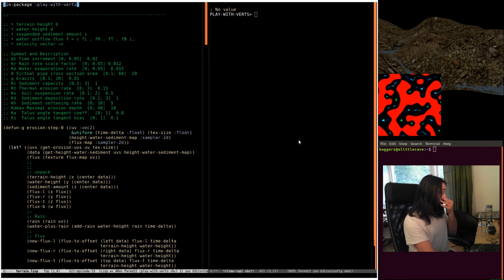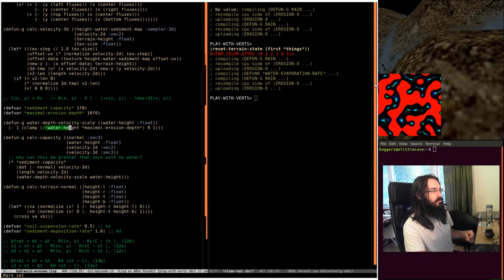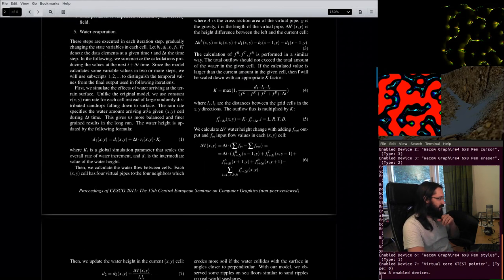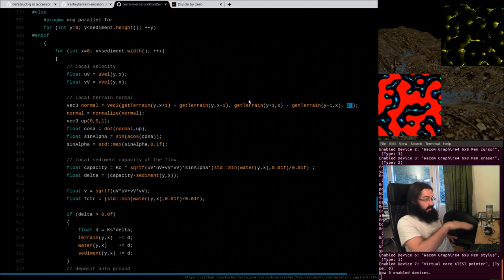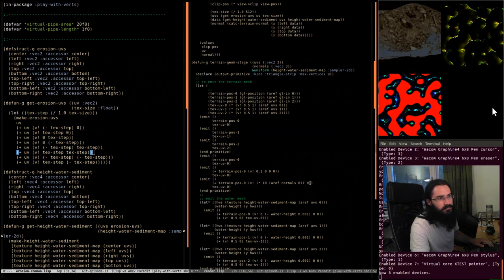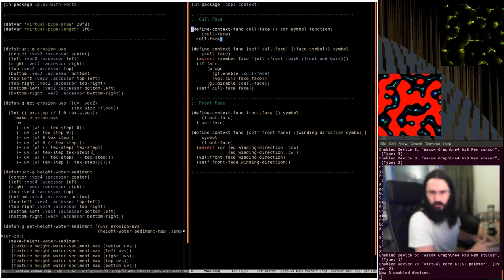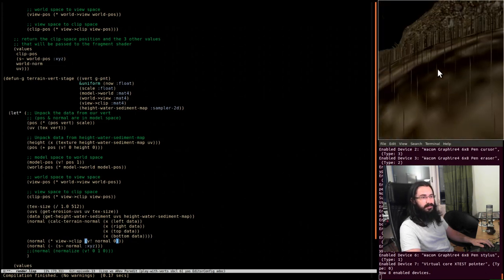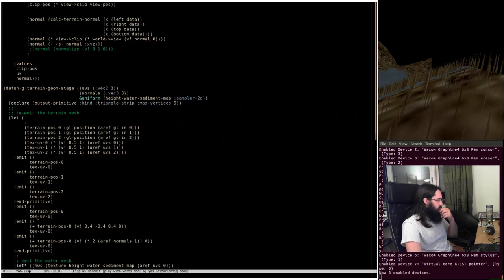Pushing Pixels with Lisp - Episode 13 - Struggling with debugging :| [part 5]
This week was tricky. I was still trying to track down issues with the terrain stuff but I ended up fighting with visualizing the data I had.
Part of this is just me needing to get better at gpu coding in general (which is fine as this is my goal) but the other part is that it's trickier than it should be to visualize what data I have. That last one is something I should be able to fix.

I'm taking a few weeks off this erosion stuff and will revisit it (hopefuly) with some better tools and knowledge at a later date.